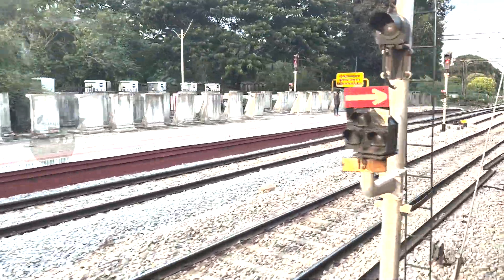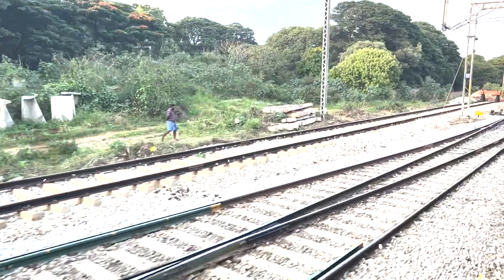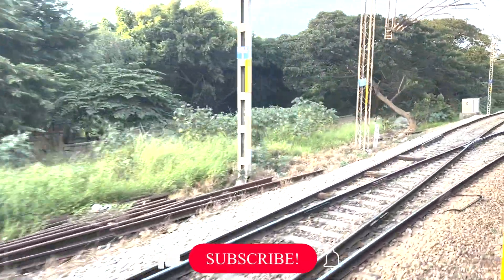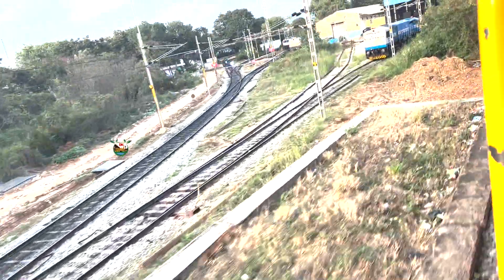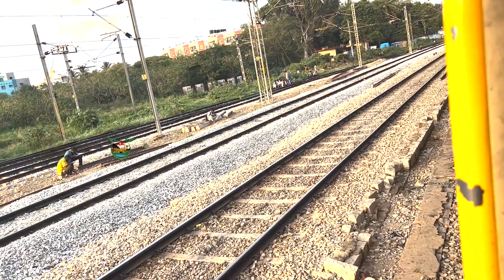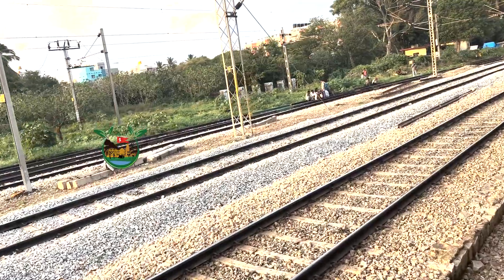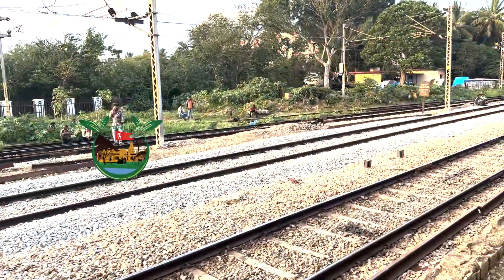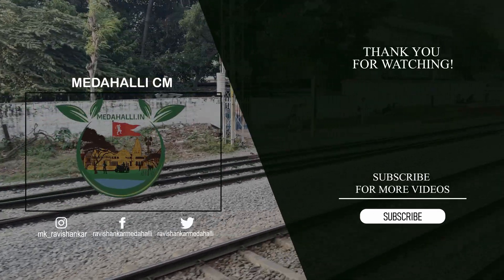The Hidden Purpose of Stone Gravels on Railway Tracks Revealed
Did you know that railway tracks rely on stone gravel to stay in good condition? In this video, we'll reveal the hidden purpose of stone gravel and how it's essential for railway tracks.

If you're curious about the importance of stone gravel and how it affects railway tracks, then this video is for you! By the end of this video, you'll understand why stone gravel is so important for railway tracks and why it's necessary to keep them in good condition.
The important reasons why stone gravels are laid on railway tracks.